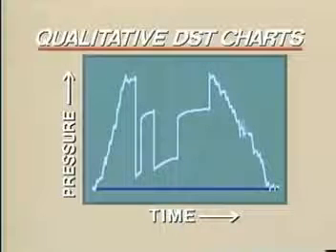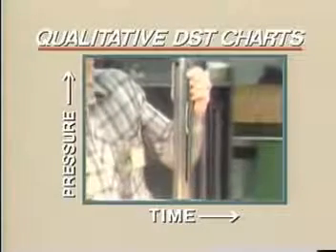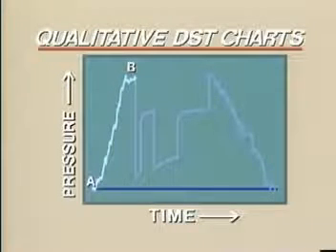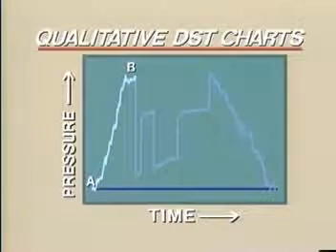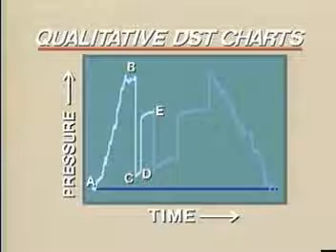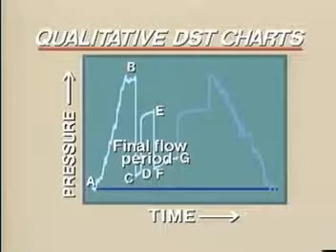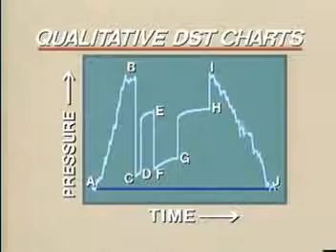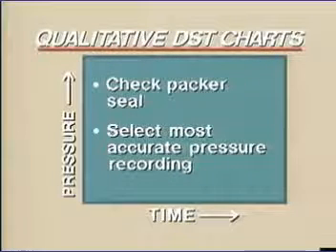Drill Stem Test: Qualitative DST Chart